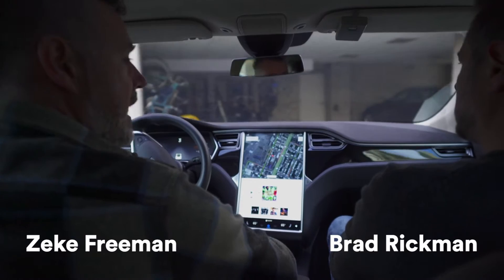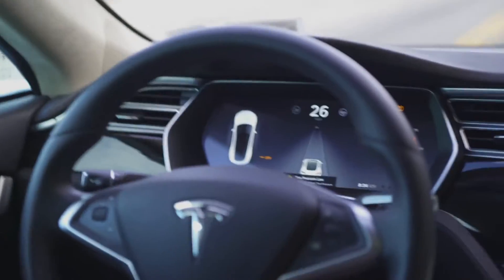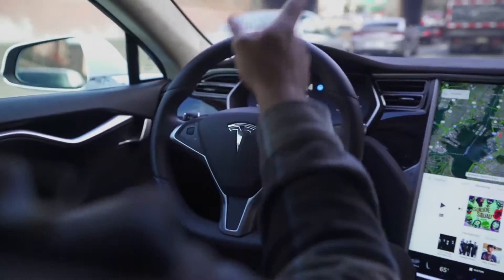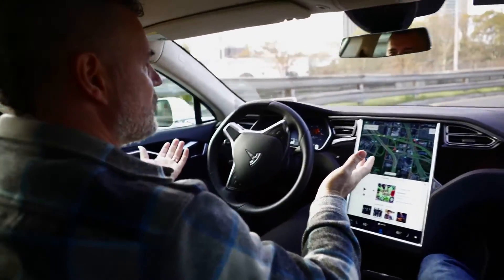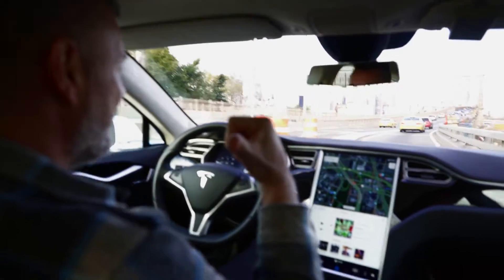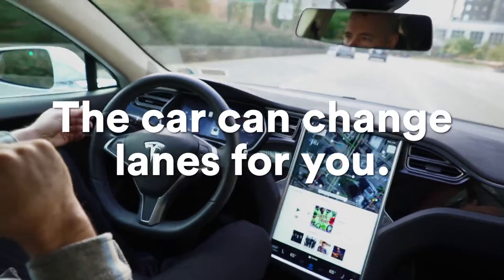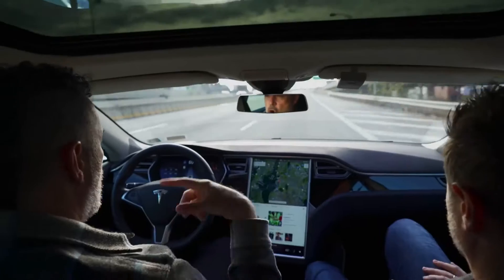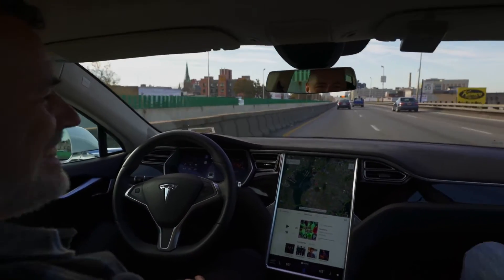Test Driving the Tesla Model S: The Future of Autonomous Cars | The New Yorker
Tesla’s Model S is strikingly fast and eerily quiet – and it (almost) drives itself, using a battery of sensors that map the road and obstacles on all sides. But what happens in a dense and rapidly changing environment like New York City? We took a test drive to find out. Turns out the future of autonomous driving looks … complicated.

Director: Phil Falino